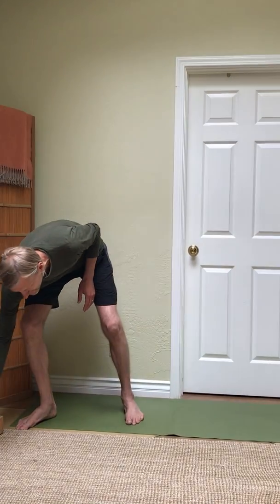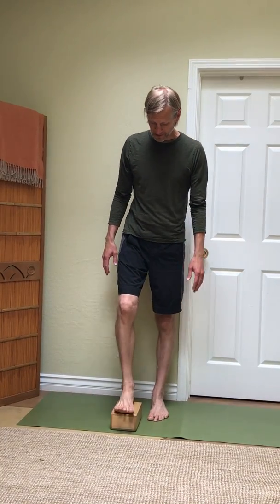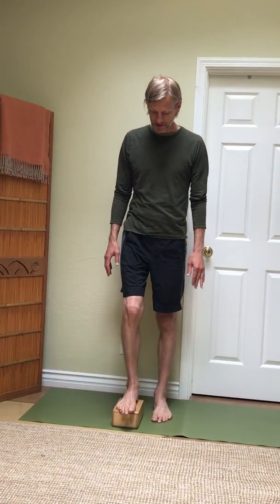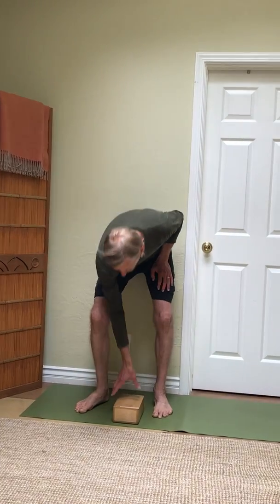A Key Skill for Vrksasana (Tree Posture)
A short explanation of why the ability to do a pelvic list is essential for success with Vrksasana or Tree Posture